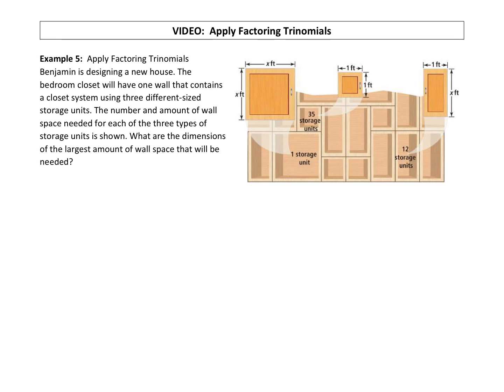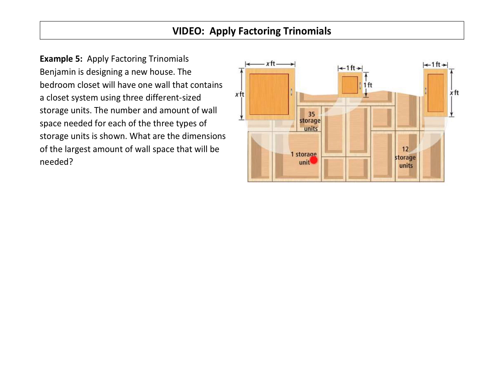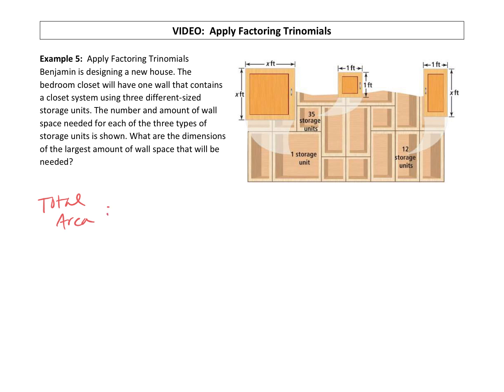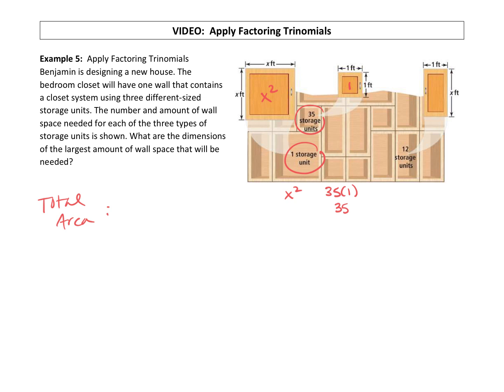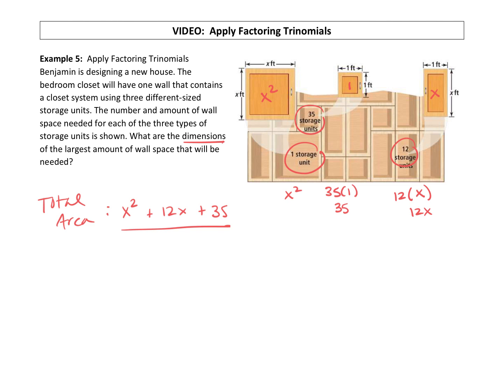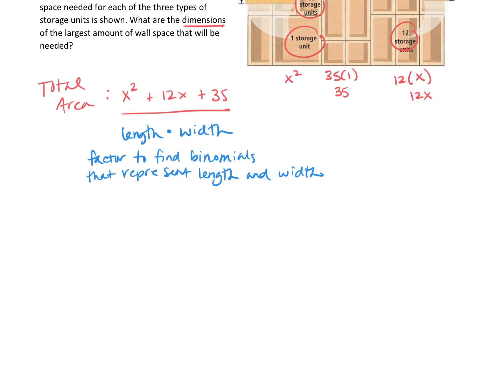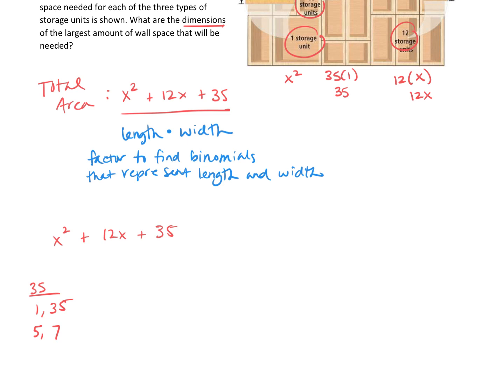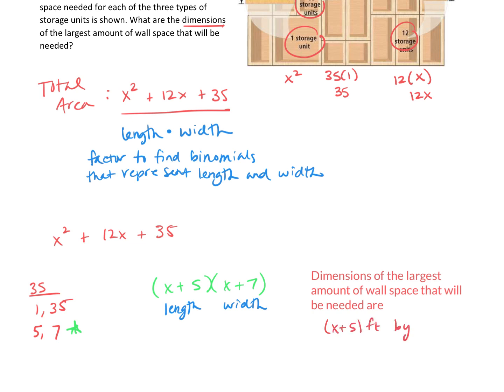Apply Factoring Trinomials